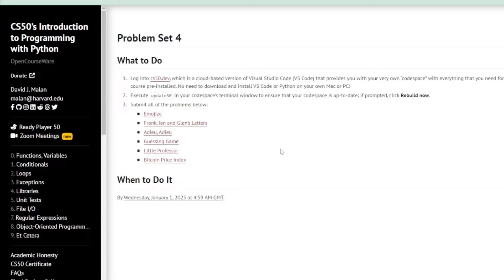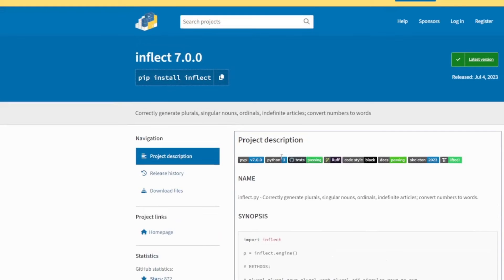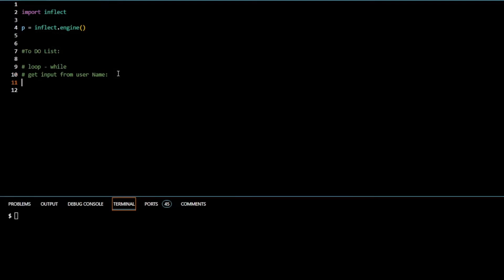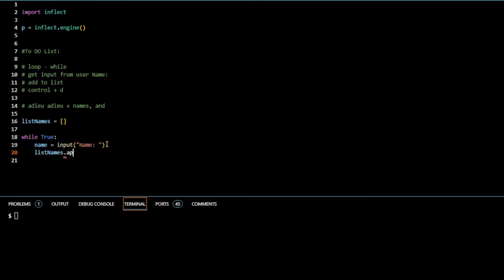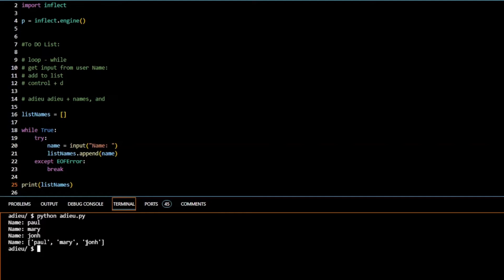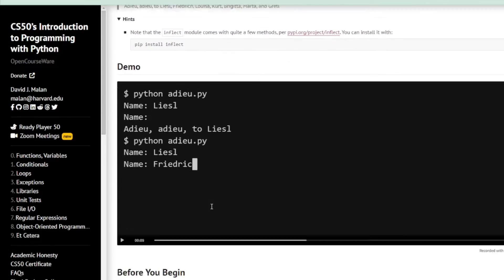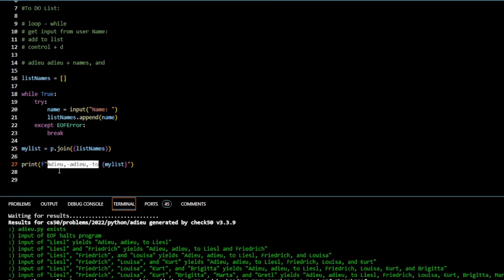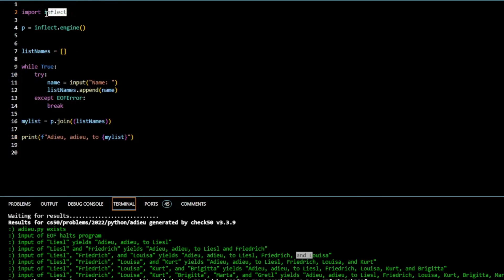Master CS50 Adueu adieu - PSet 4 Python Programming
Harvard CS50 Introduction to Python Programming. This is my solution to Problem Set 4 Adieu Adieu. Other peoples solutions will vary.